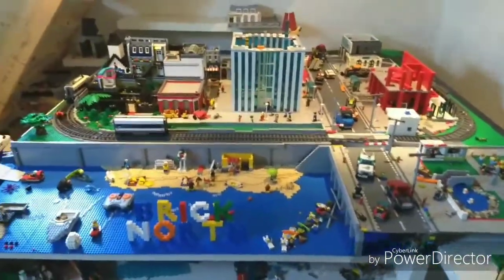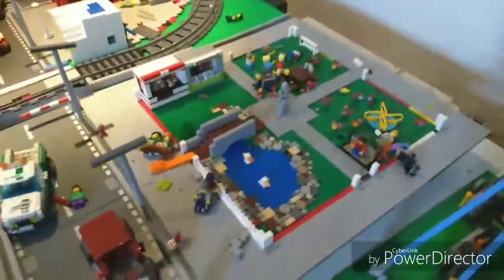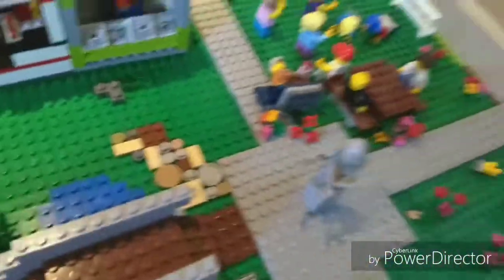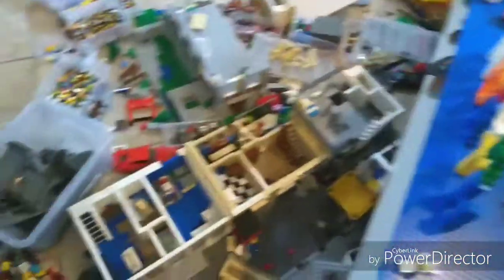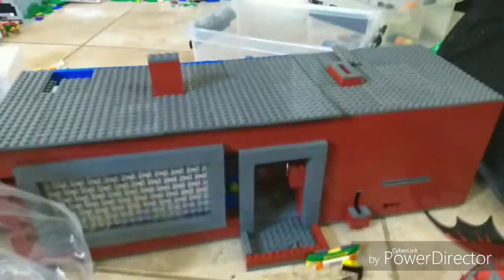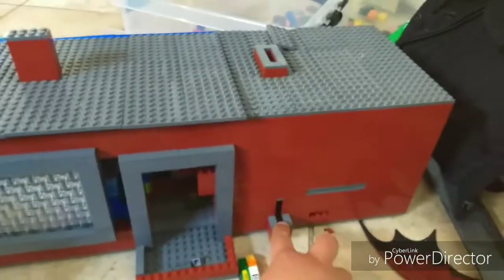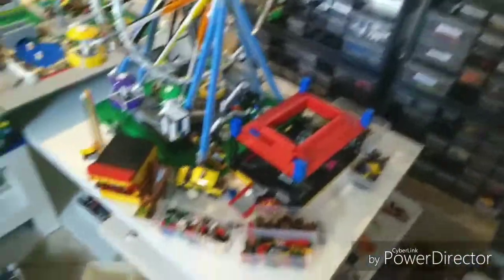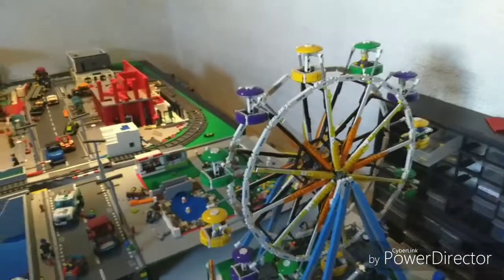Lego city update 3 (april 2018)